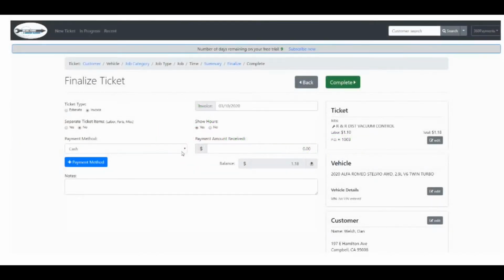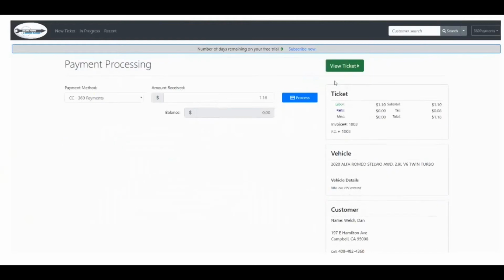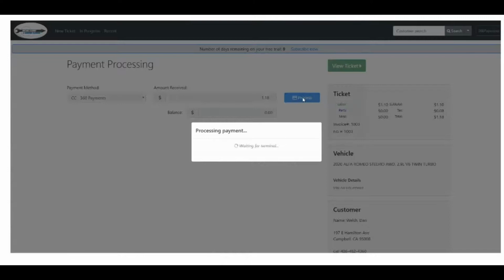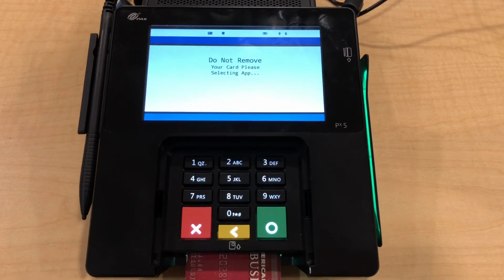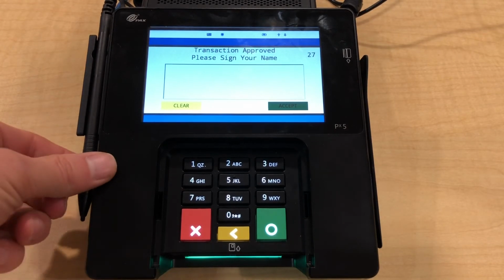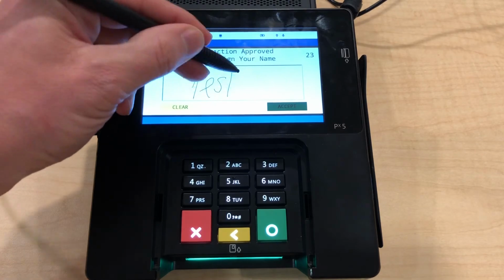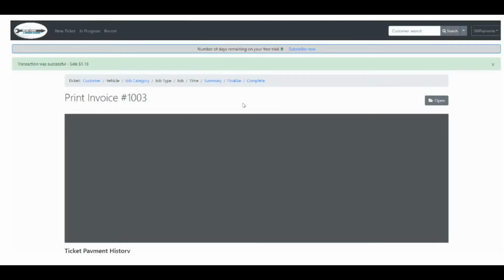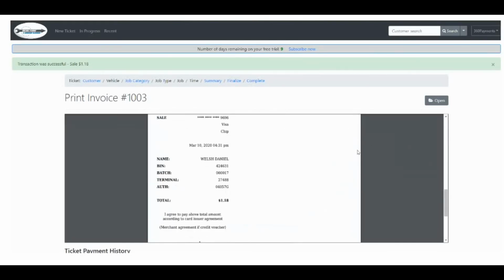How to Make a Sale in Real Time Labor Guide with 360 Payments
This video will show you how to make a sale using the 360 Payments payment processing integration with Real Time Labor Guide software.

360 Payments is one of the fastest-growing credit card payment processors in America. Based in the Bay Area with clients throughout the United States, the company is committed to providing the best technology for its merchant partners and clients. 360 Payments lives by the motto “Full Service. Full Disclosure. Full Circle.” In the past twelve months, the 360 Payments team has processed more than $2 billion in credit and debit sales, and has been ranked in the Inc. 5000 list of fastest-growing private companies for the past five years.